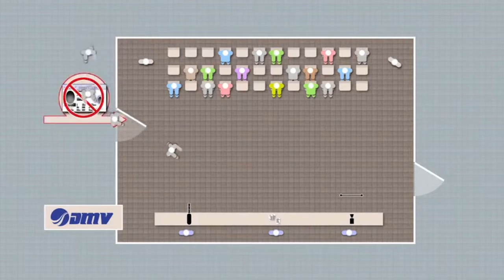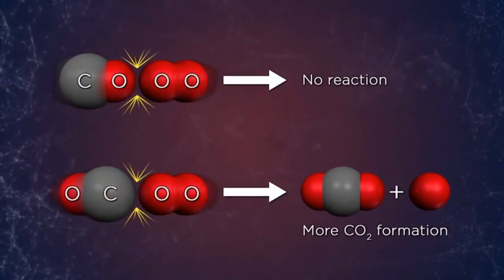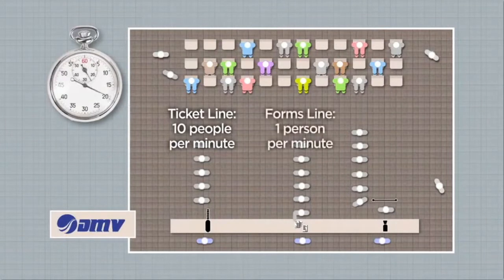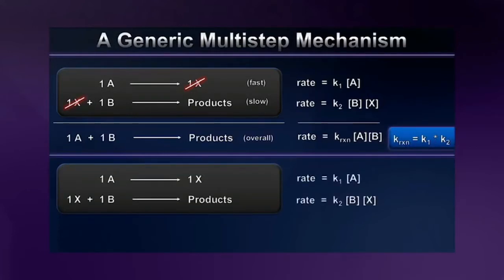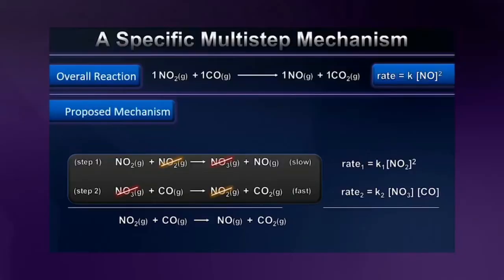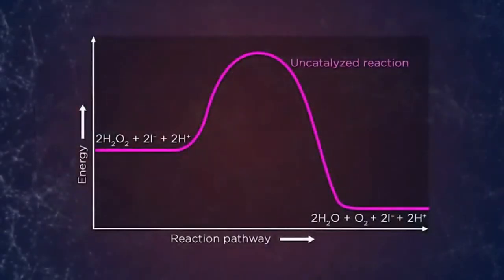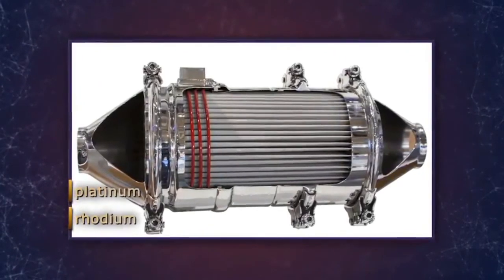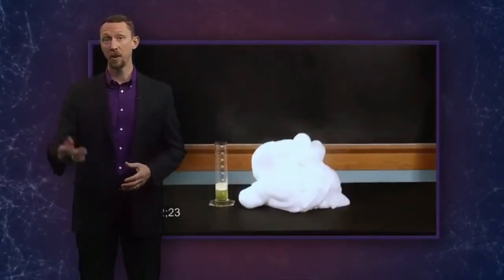Chemistry Tutorial Video Reaction Mechanisms and Catalysis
An equilibrium is a dynamic state in which change is still
taking place—forward and backward—but at identical rates.
One common misconception is that equilibrium means that
there are equal amounts of starting material and product. This is not
always true; in fact, it is rarely true. It is possible for populations of
chemical reactants and products to be different even when the forward
and reverse rates are the same. Systems at or on their way to establishing
equilibrium follow a remarkably simple mathematical model. By the
end of this lecture, you will be well on your way to understanding the
equations that govern this critical chemical process.